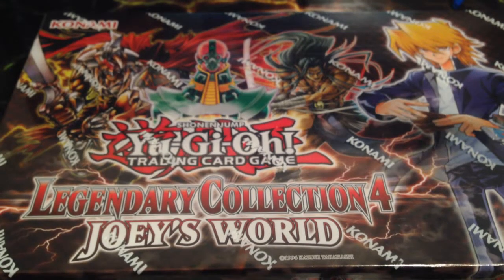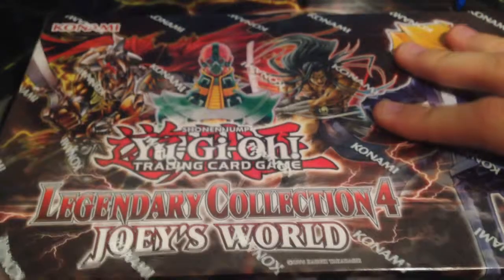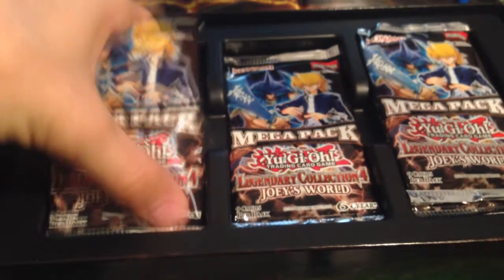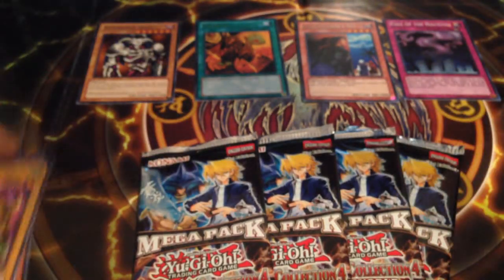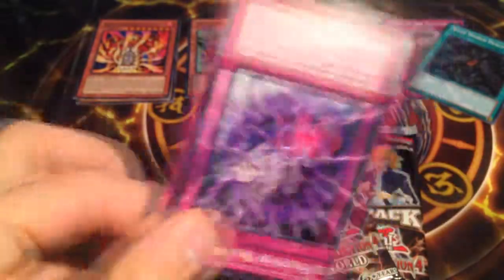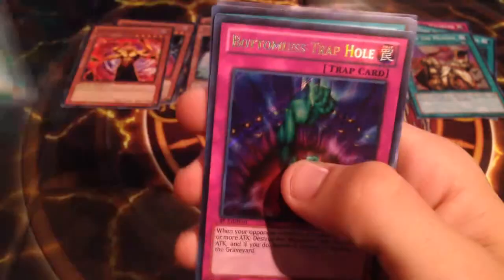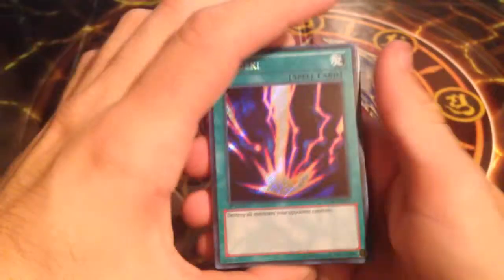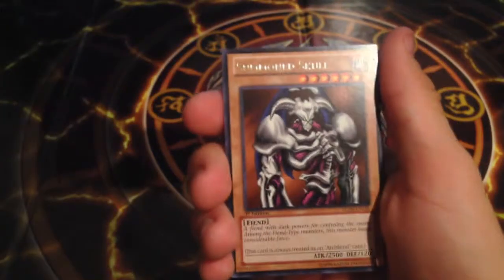Yugioh Legendary Collection 4 Box Opening #3